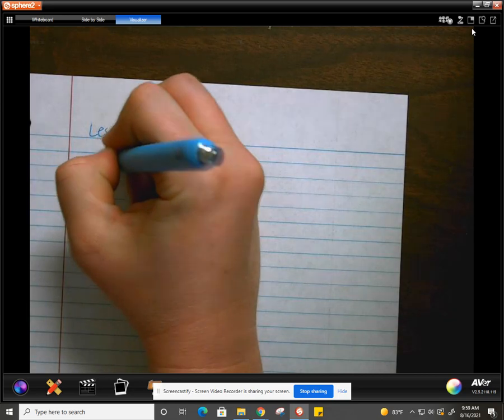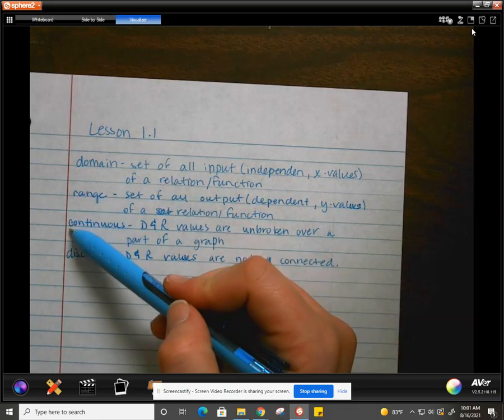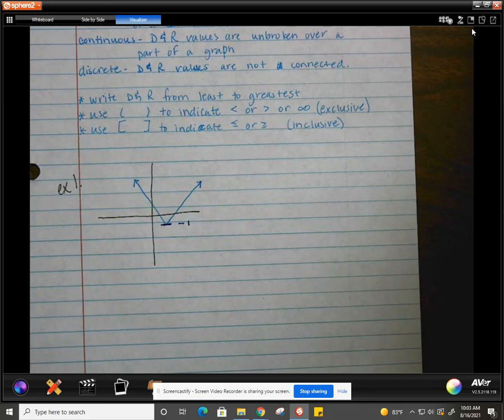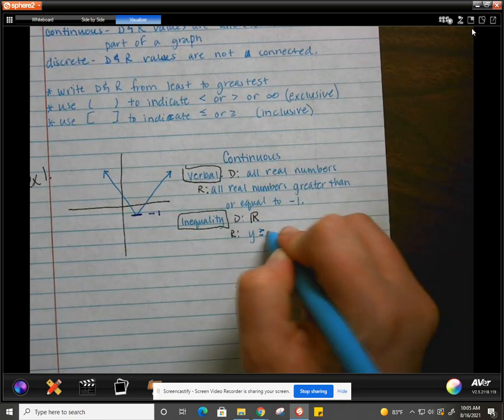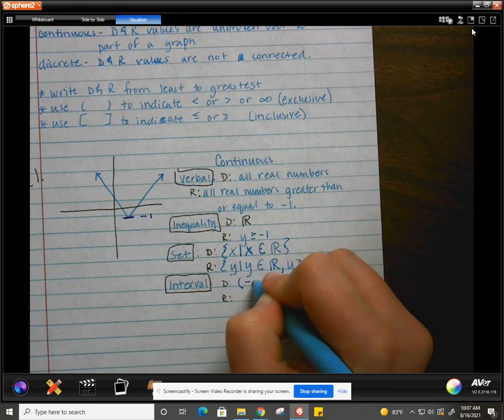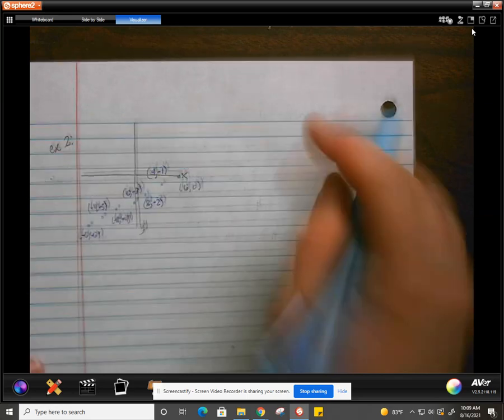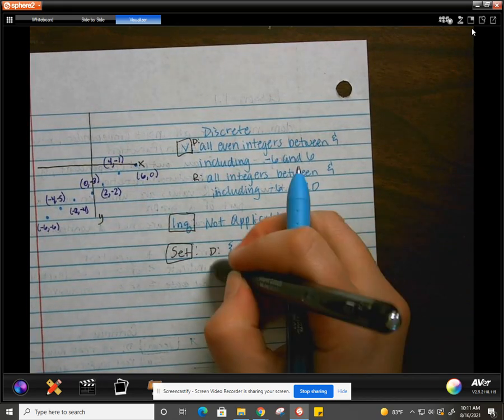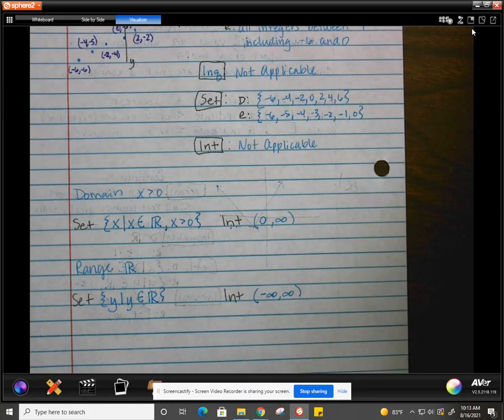Lesson 1.1 H ALG 2